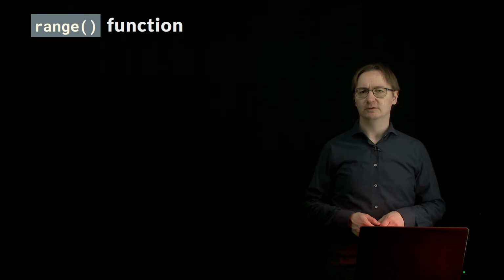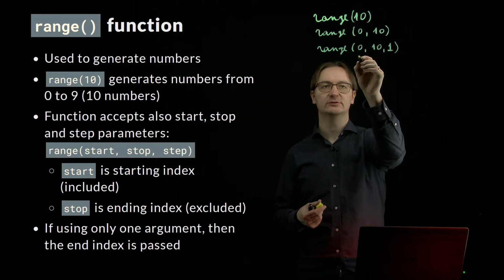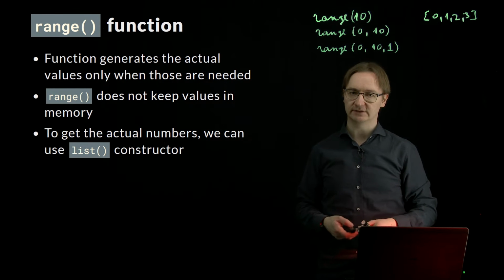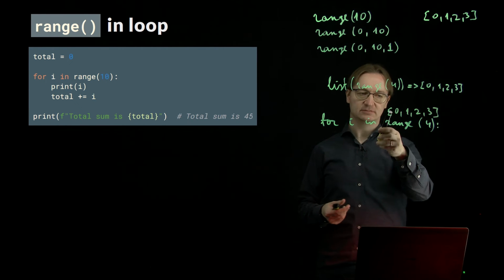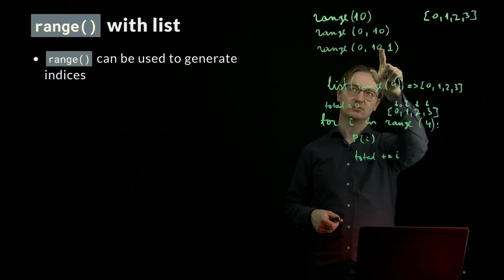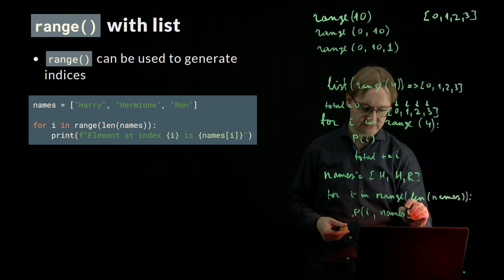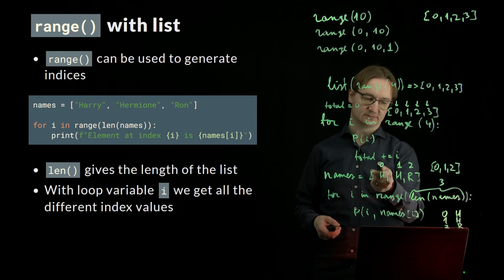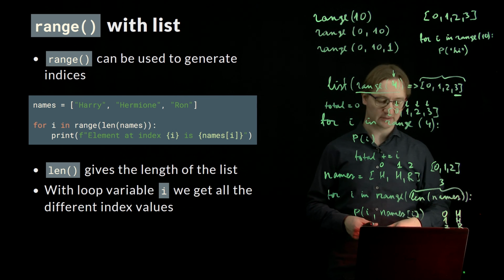Python (eng) - range() in loop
We can get a sequence of numbers using range()